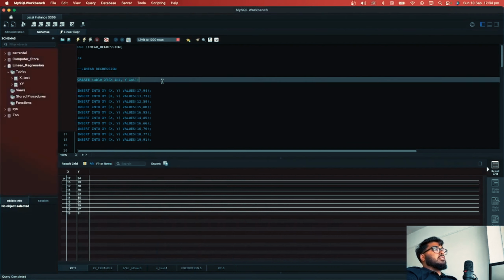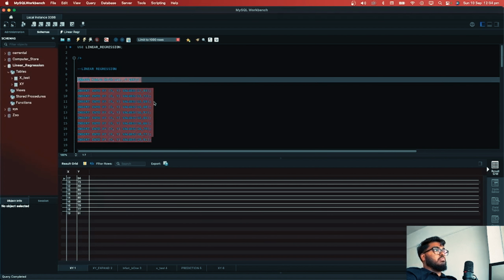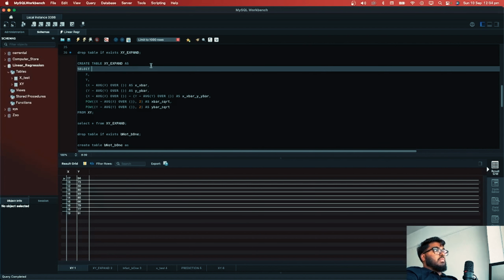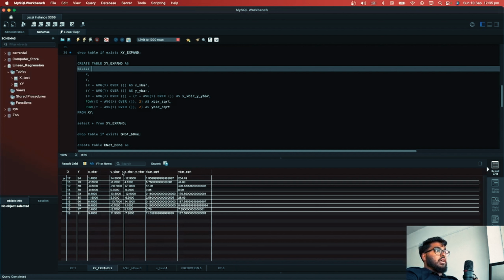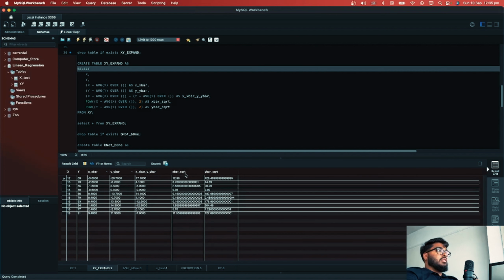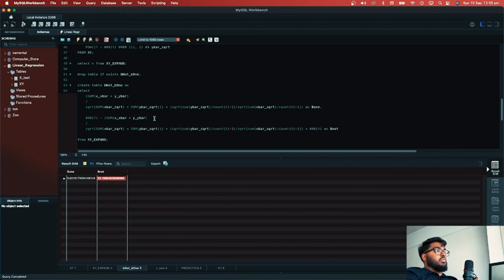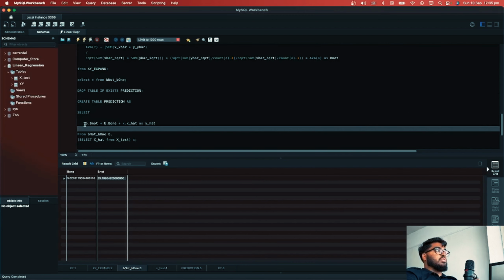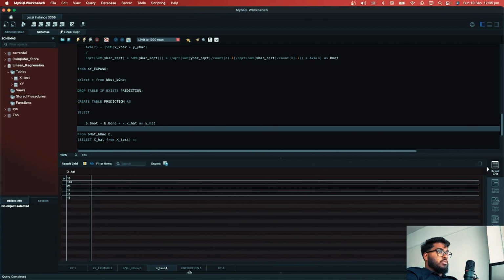MACHINE LEARNING using SQL ?!?!?!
Machine learning is very advanced, and most of it is done in Python. But can I do machine learning in SQL?